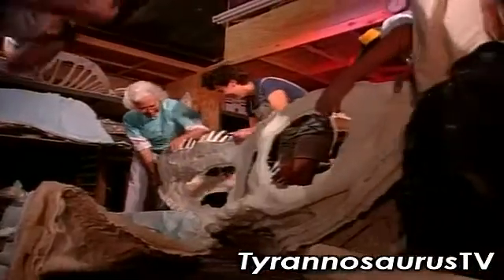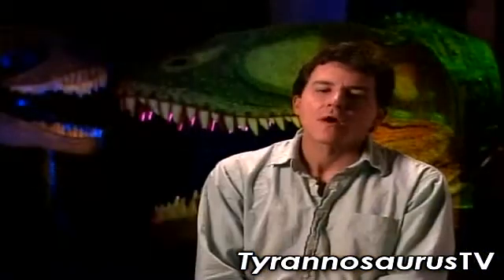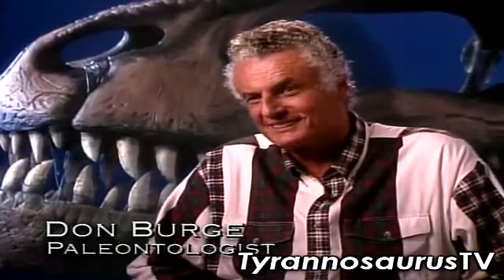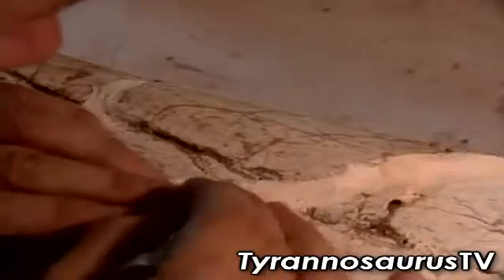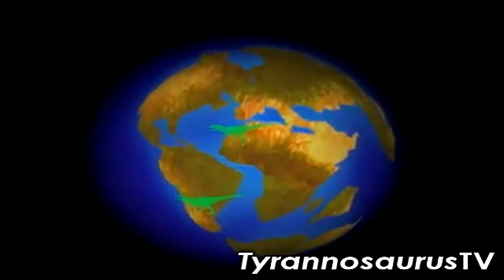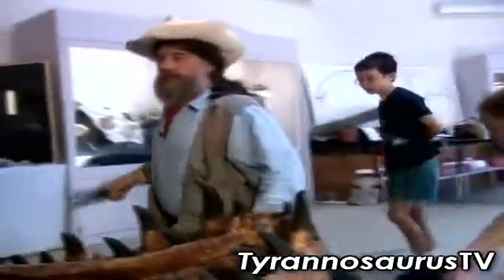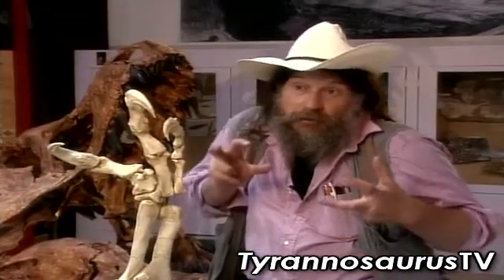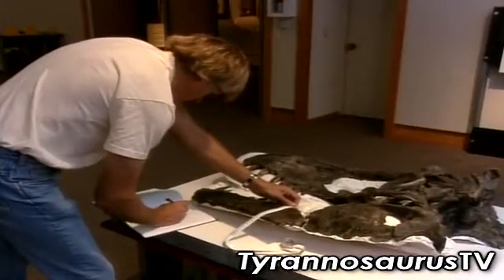Beyond T. REX (3 of 5)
"Beyond T. REX" is a documentary produced by Discovery Channel (aired in 1997) that showcase the (then) newly-discovered Giganotosaurus from Patagonia, Argentina and Carcharodontosaurus from Morocco. With the aid of paleontologists Phil Currie, Bob Bakker, Paul Sereno and Rodolfo Coria, both dinosaurs are judged in brain power, bite strength and then compared it to T-rex's; to determine which of them was truly the "king of dinosaurs."

The documentary makes the case that while Giganotosaurus and Carcharodontosaurus were slightly longer than T-rex, they weren't as smart and didn't have as much jaw strength, concluding that TYRANNOSAURUS REX still remains the most ferocious meat-eater of all-time!